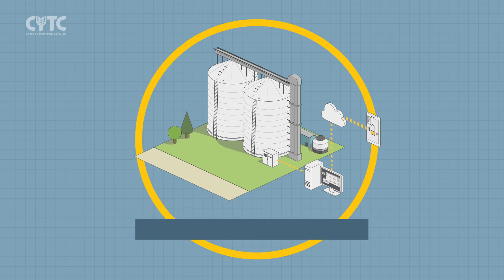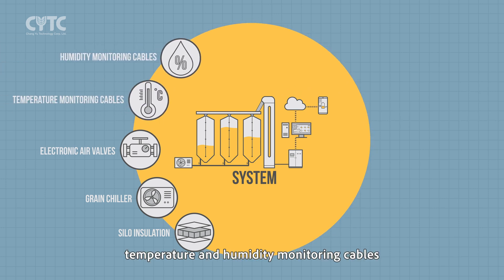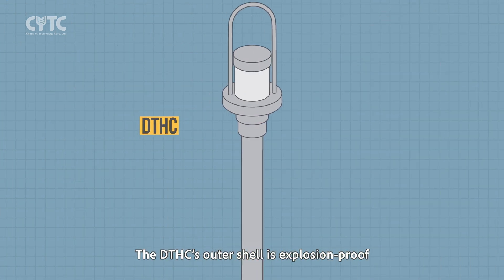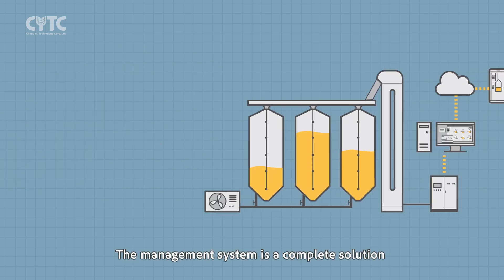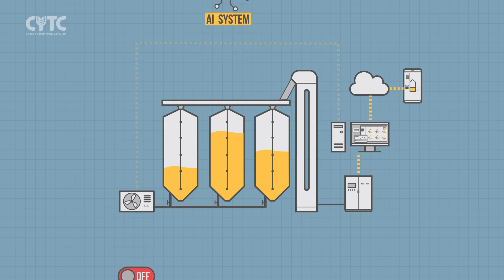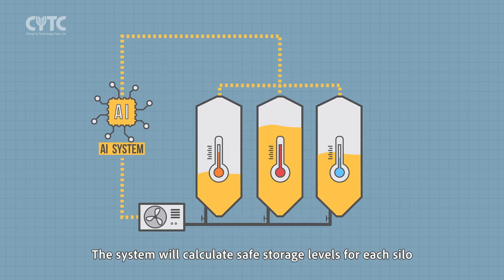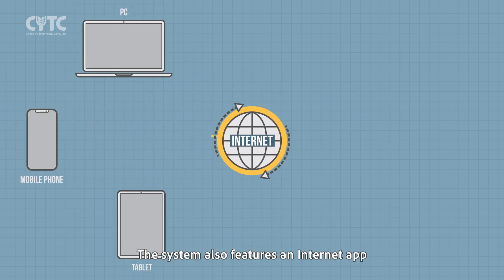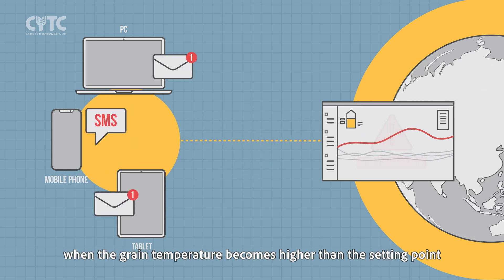CYTCPRO - Intelligent silo monitoring system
CYTC is known as a specialist in grain temperature monitoring system. We supply complete range of products, softwares, and knowledge supports. CYTC has a strong team that develops the whole system and capable to supply our system in various flexible ways. We also accept customize request for supplying the products. Why so complicated?! When people talk about hi-tech products, always feel the system is difficult to use. CYTC gives you most modern technology with simple way to use. The friendly interface allows you to understand and learn every feature in 10 mins. What are you waiting for? Let's get started with CYTC.